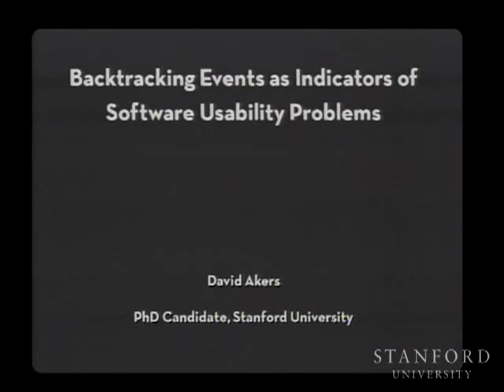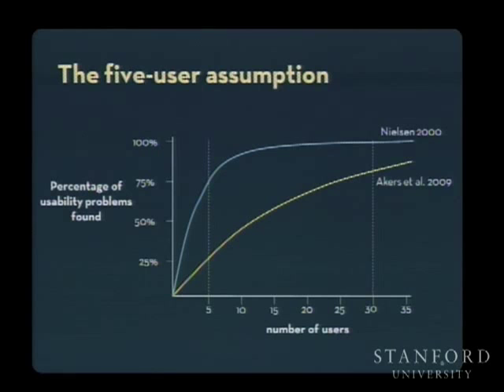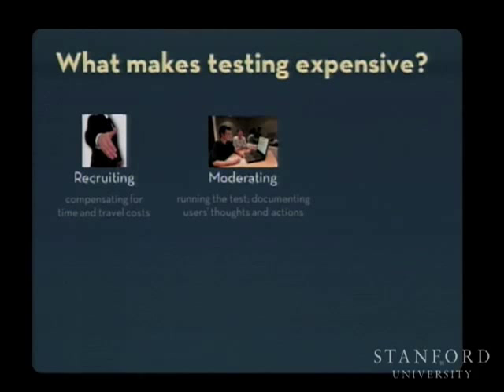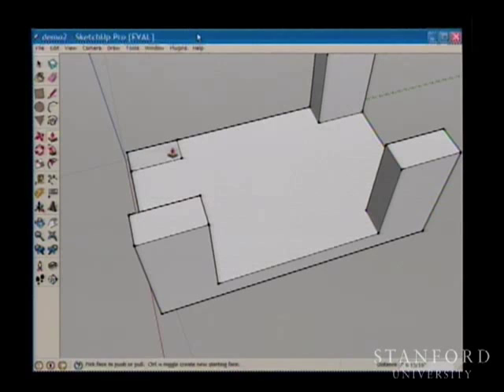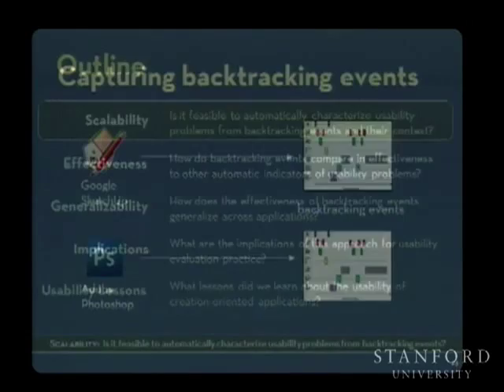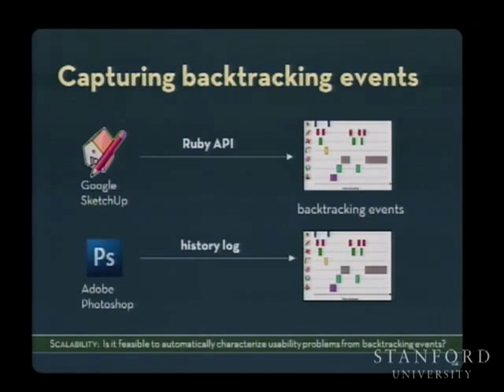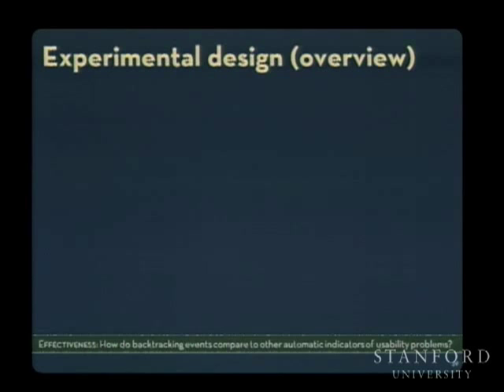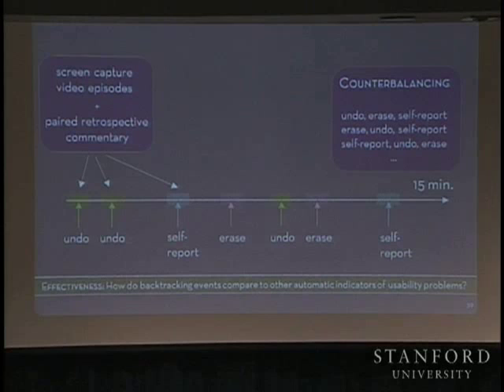Backtracking Events as Indicators of Software Usability Problems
(October 2, 2009)  David Akers discusses the difficulties in testing creation application testing on ease of usability. Akers claims that backtracking events can be effective indicators of usability problems, and can yield a scalable alternative to traditional usability testing for creation-oriented applications.